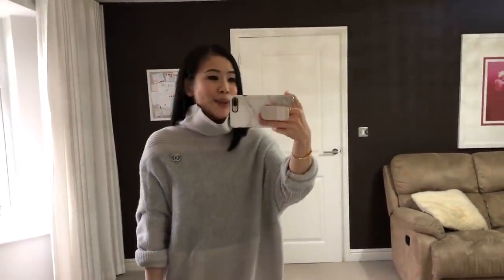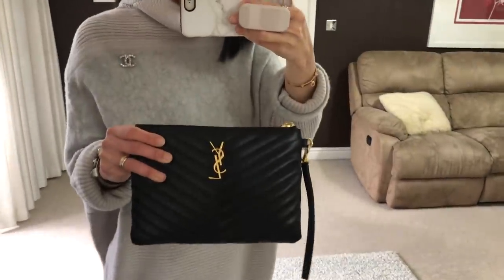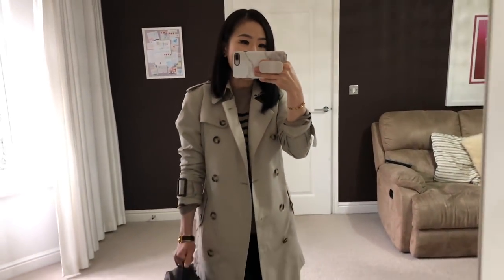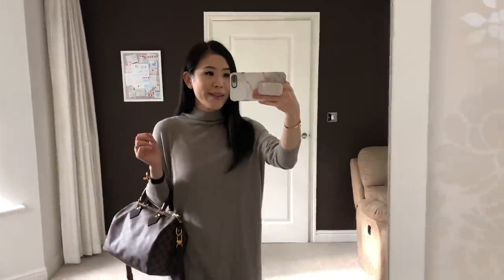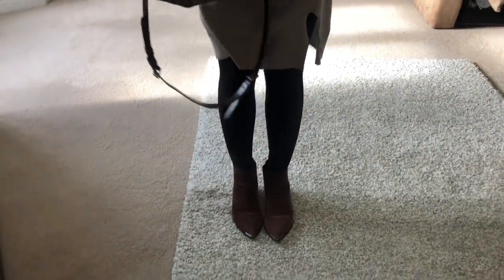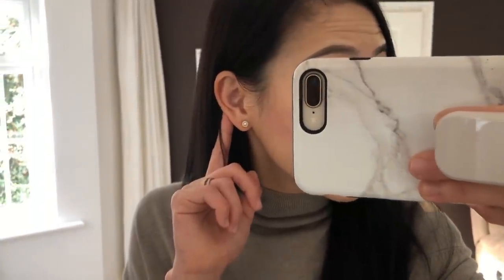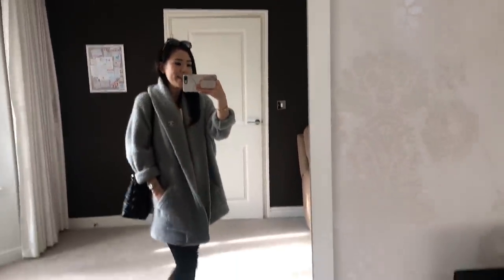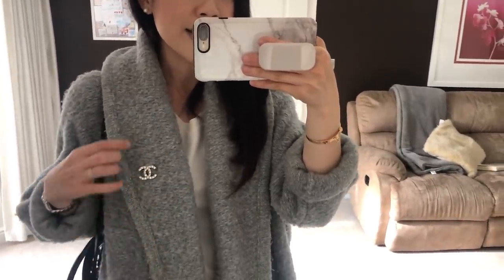Most Used Items On Different Outfits |luxury minimalism curated wardrobe designer collection worth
Hi guys, this is a winter collection OOTD! Since many items are on repeat, I think these OOTD videos are indeed the perfect way to show you my most used luxury items. As I've said many times, the best investment pieces in my closet are simply those I use the most xx

BODY FRAME - I'm 162cm, 52kg, and a pear shape.

Suede leather protectant spray

OUTFIT 4
Cashmere turleneck jumper

Rolex watch Datejust 31 with diamond dials and white gold bezel

SHOP SMARTER

READ QUICKER
I absolutely love learning by listening to Audiobooks now and I highly recommend Audible to anyone with a hectic schedule. You will love it.

I hope you enjoy the outfits modelling! I truly believe a small wardrobe (including luxury bags, designer shoes, and fine jelwery) can be an all-rounded and perfect one, as long as you choose the right pieces that fit your personal styles xx